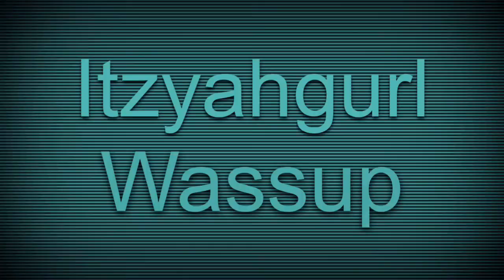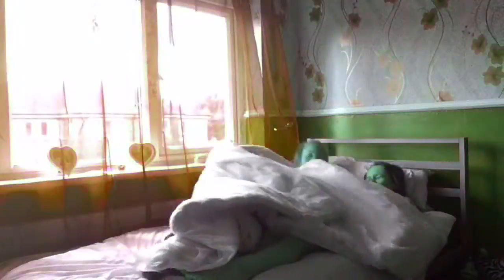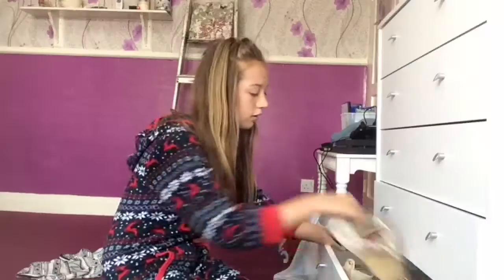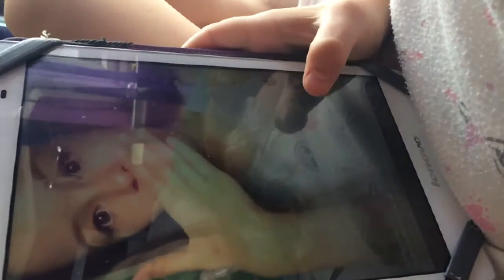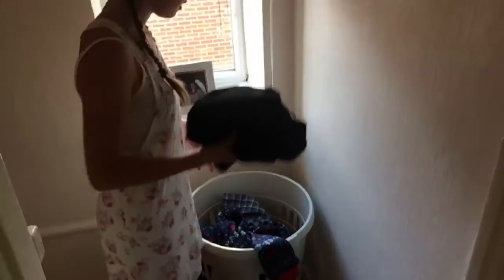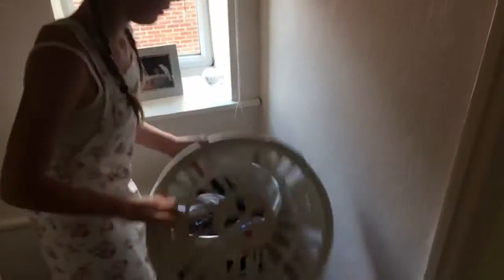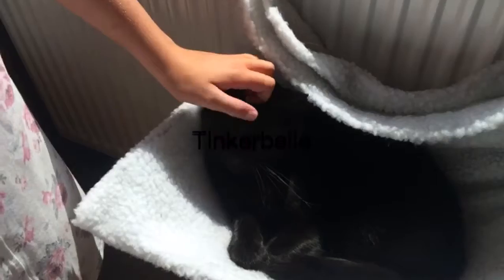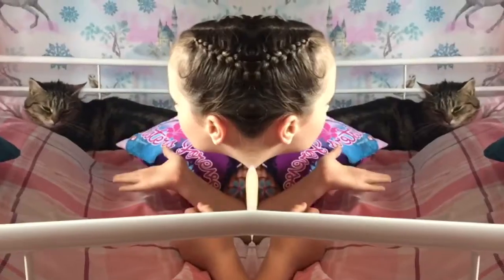Morning Routine||2016||with moo